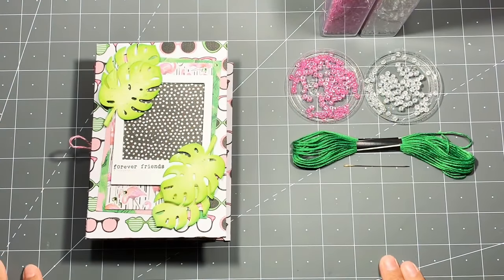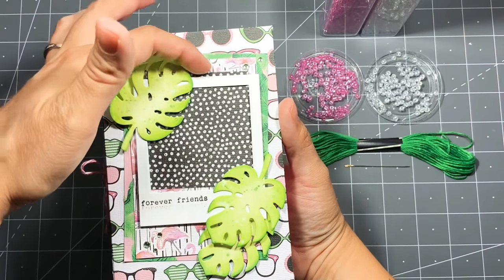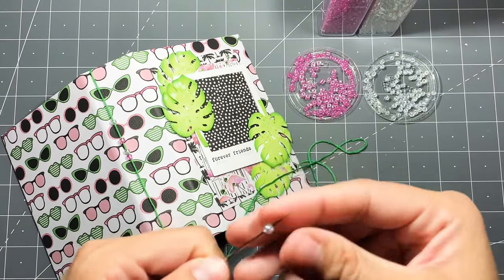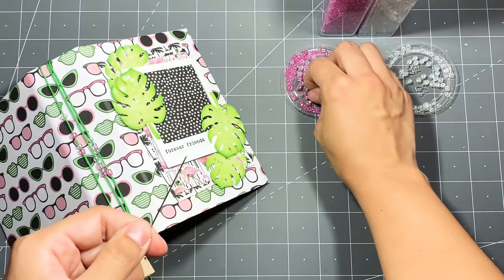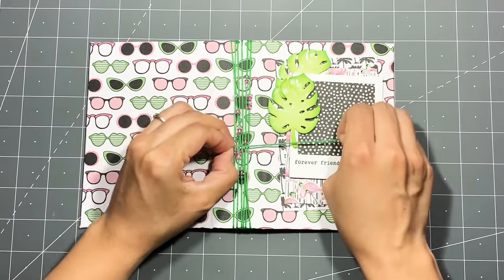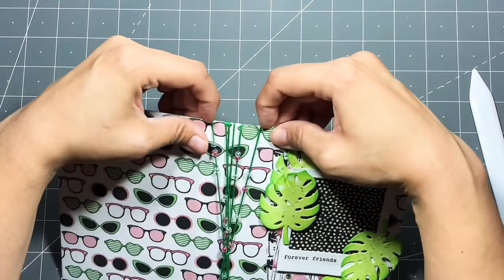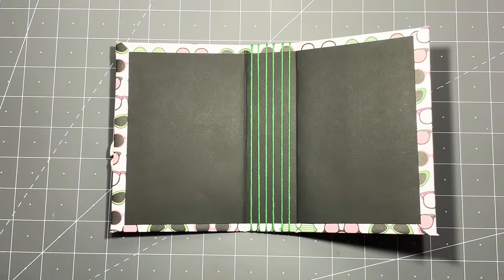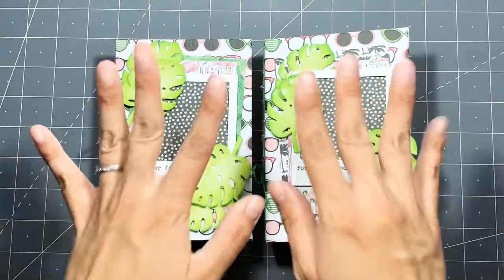Beaded Twine Binding Tutorial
**LINKS MENTIONED**